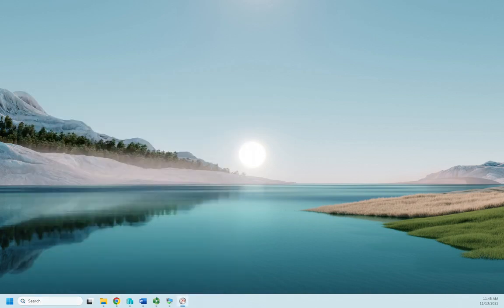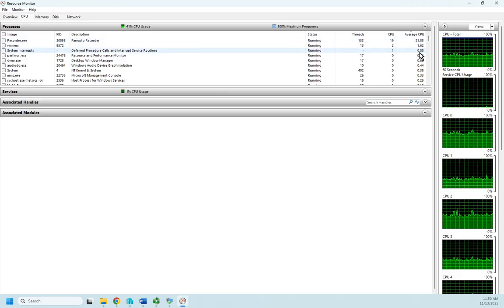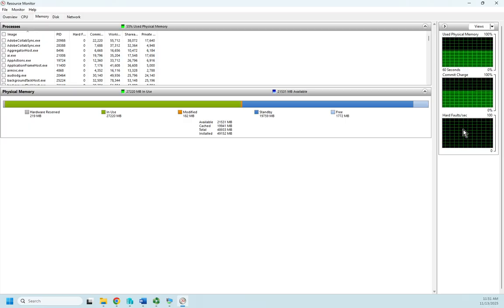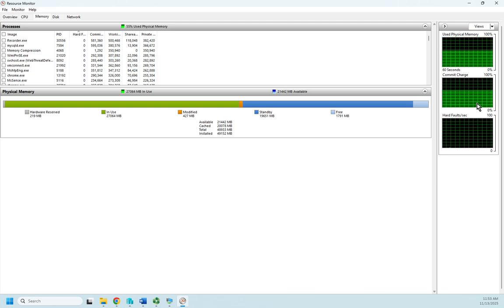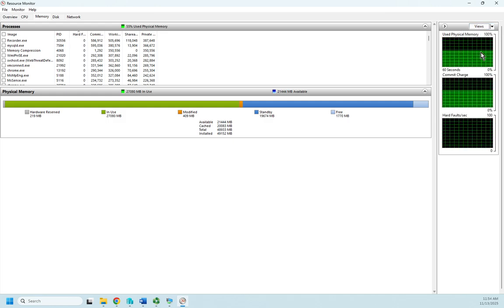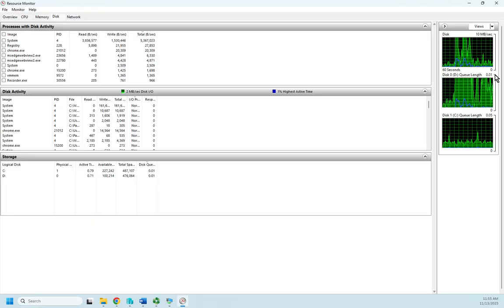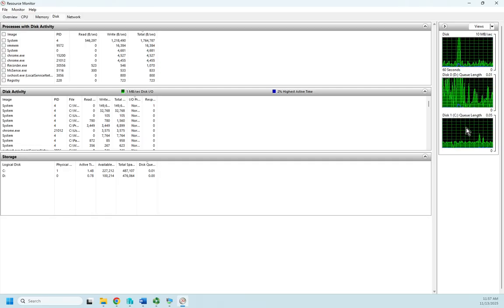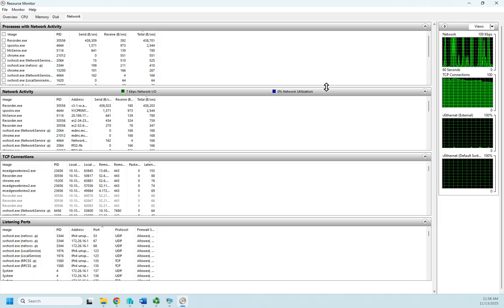Using Windows Resource Monitor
This video demonstrates how to use Windows Resource Monitor to monitor system performance. The demonstration is done on a Windows client computer but it works the same way on Windows Server.